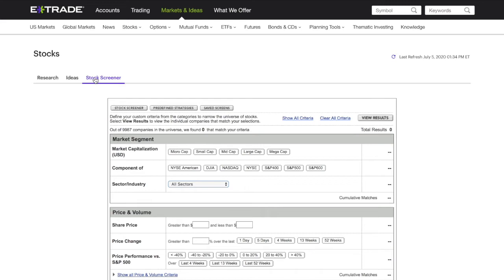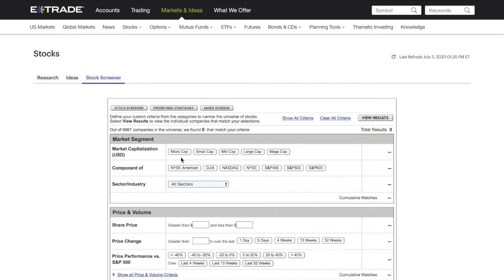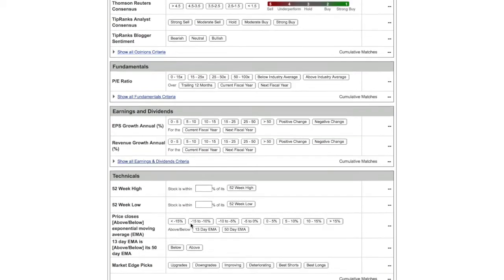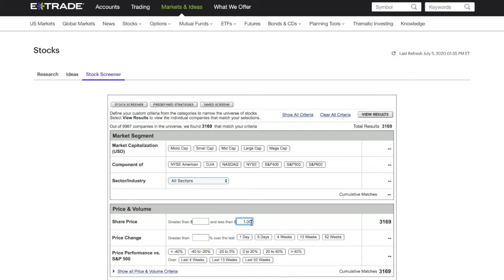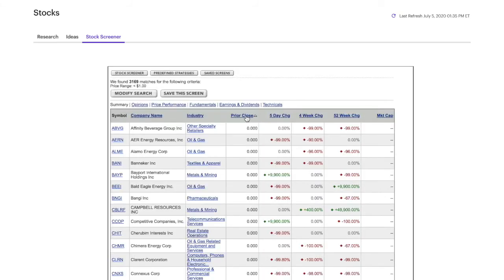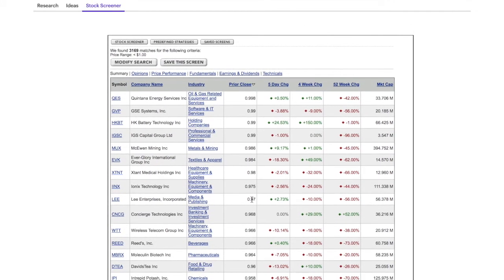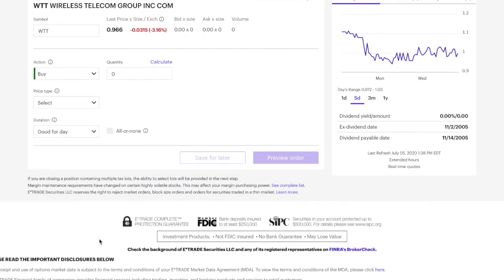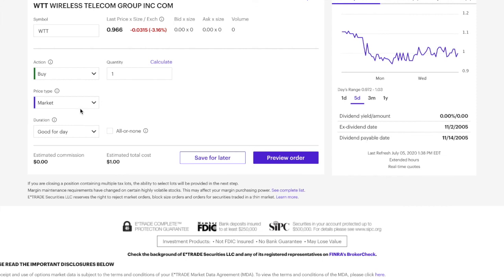How find a buy penny stocks with Etrade